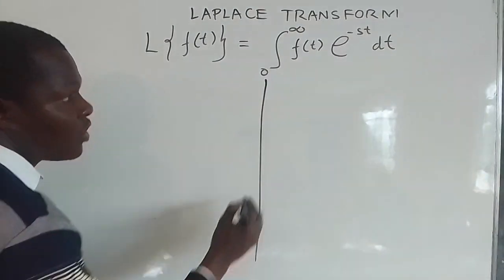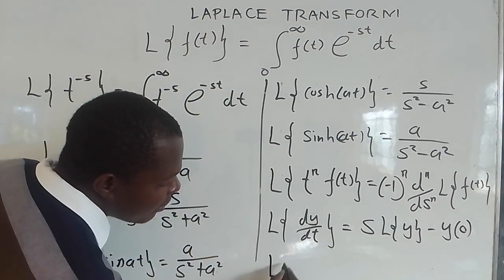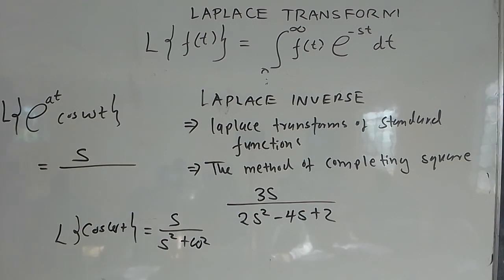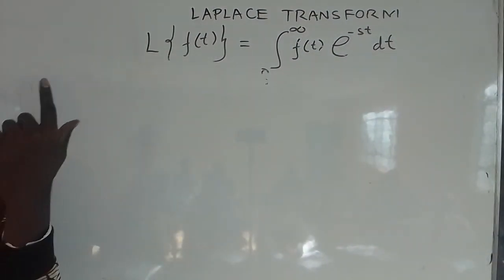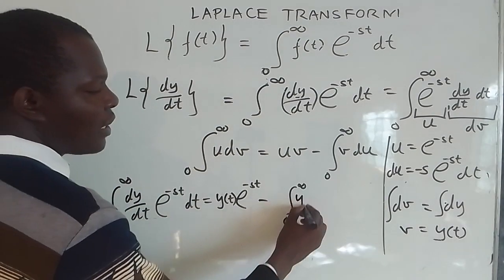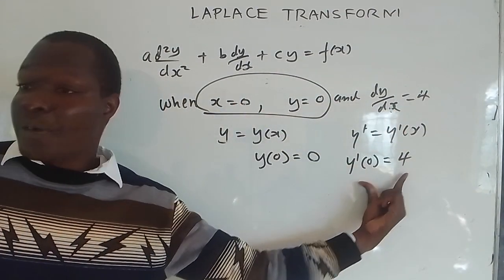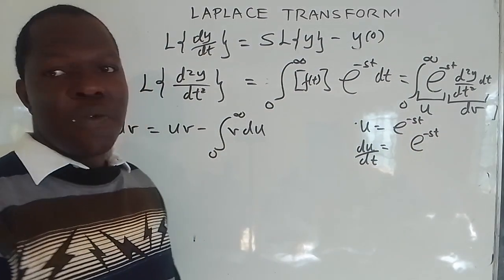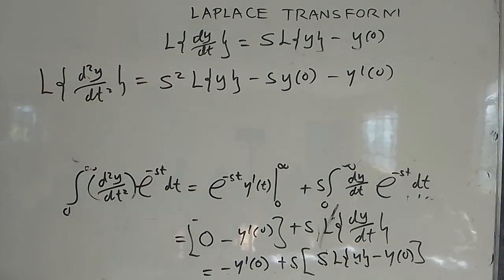APPLY ENGINEERING MATHEMATICS | LAPLACE TRANSFORMs | ODEs |FULL LECTURE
How to determine Laplace transforms of different functions including derivatives